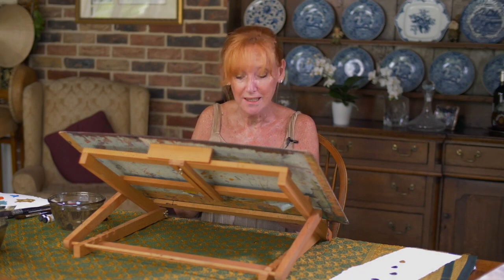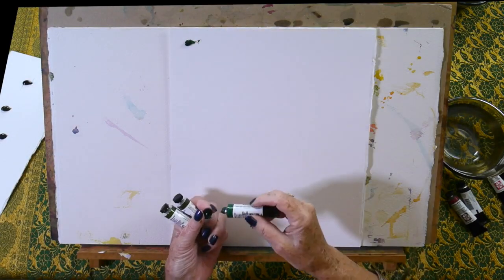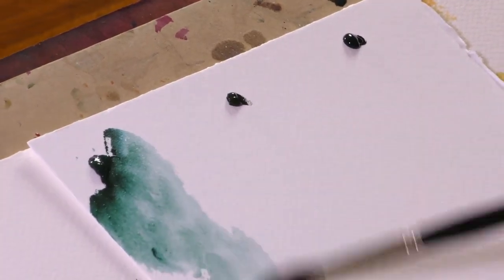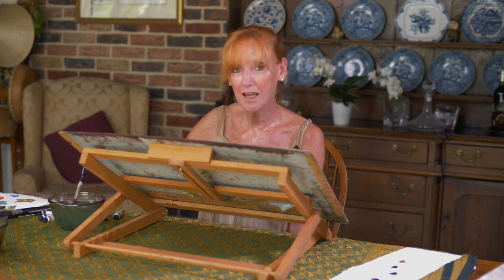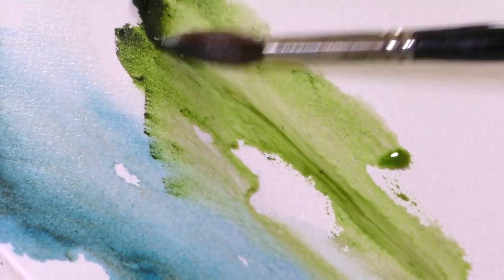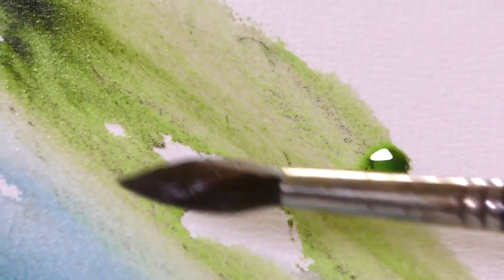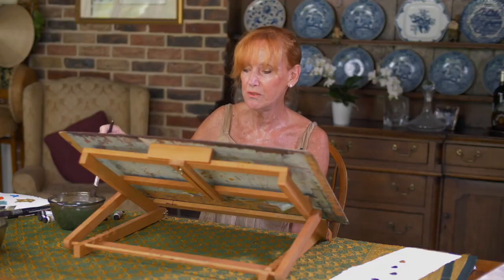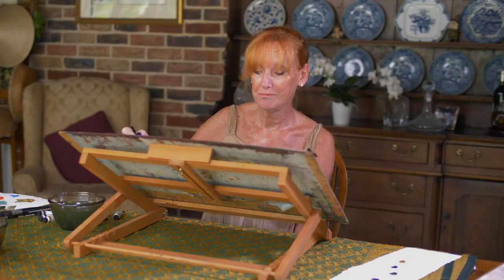Jean Haines Testing Green Watercolours | Daniel Smith Watercolour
Watercolourist Jean Haines demonstrates 3 Green Daniel Smith Watercolours: Cascade Green, Green Apatite Genuine (a PrimaTek) and Undersea Green. These colours are from her 10 colour Master Artist Set.